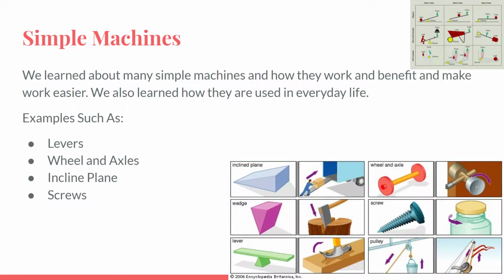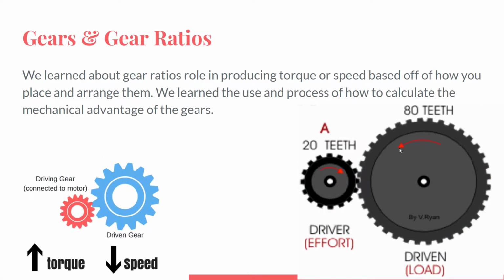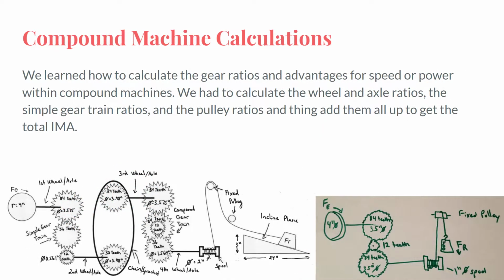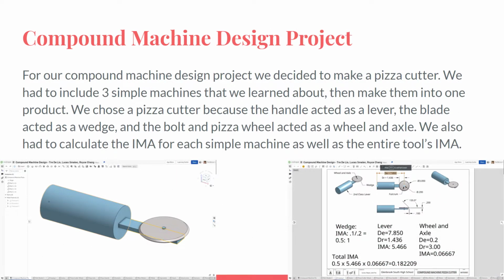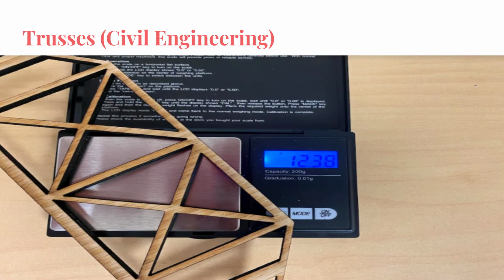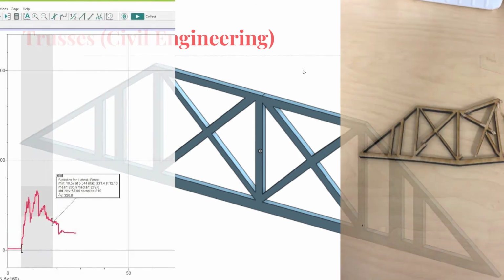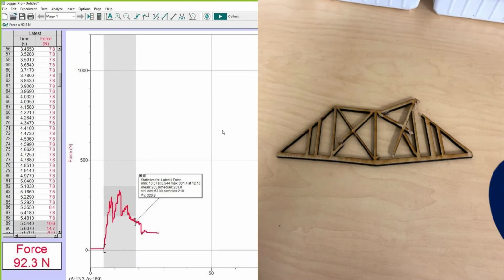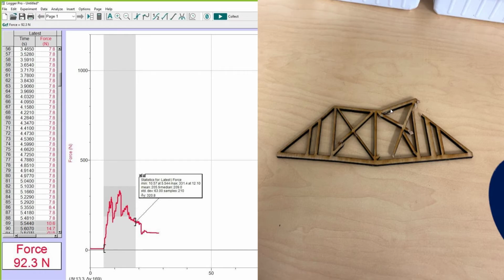PLTW POE Semester 2 Final's Project w/ Class Project Overviews and Explanations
Recorded on a Alienware M17 Area-51 Edition
GPU: GeForce GTX 2080
CPU: Intel(R) Core(TM) i7-6820HK CPU @ 2.70GHz
Memory: 32 GB RAM (31.87 GB RAM usable)
Current resolution: 1920 x 1080, (1080p) 144Hz 120FPS
Recording resolution: 3840 x 2160, (4K) 60Hz 60FPS
Operating system: Windows 10 Pro (Beta)